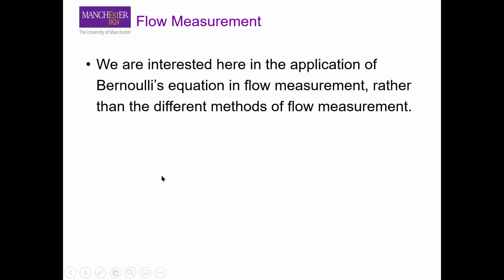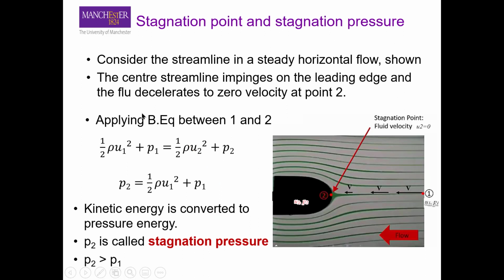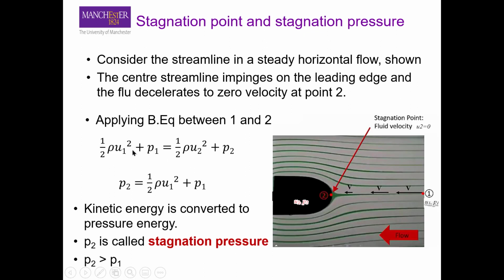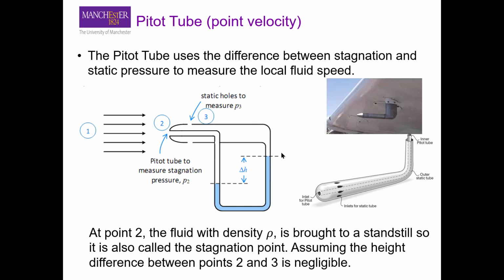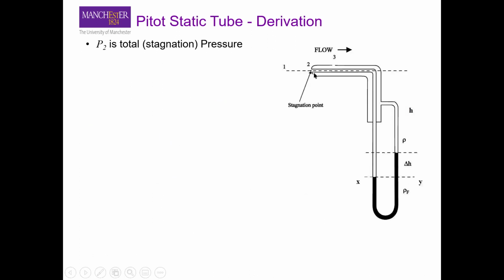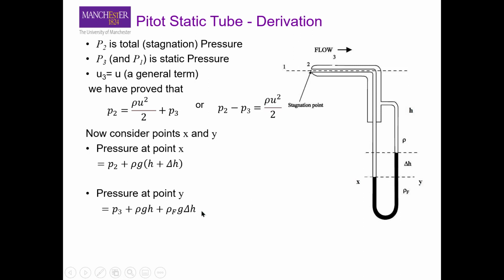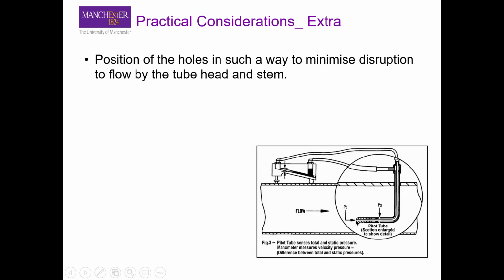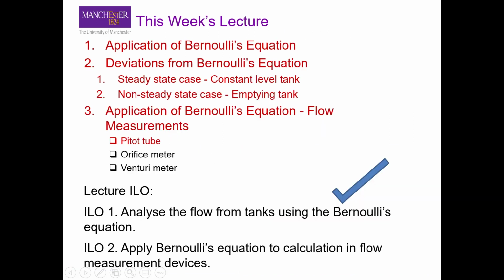Fluid flow: Flow measurements_Pitot tube